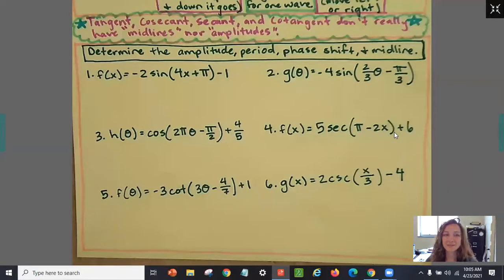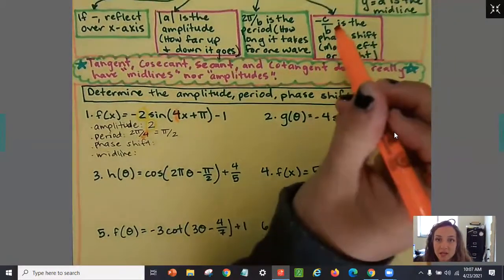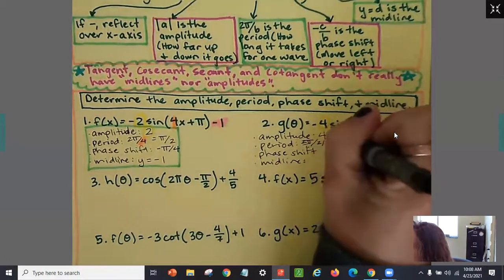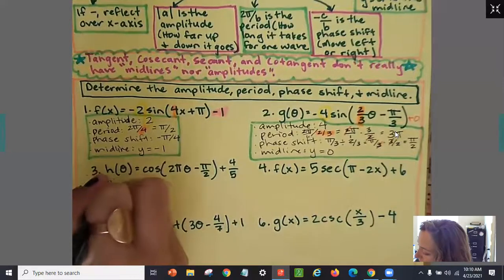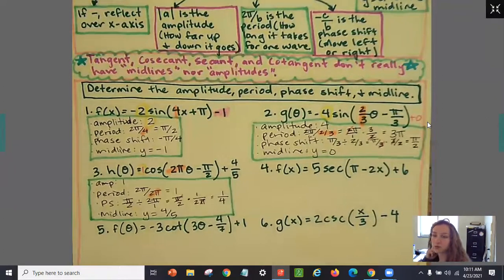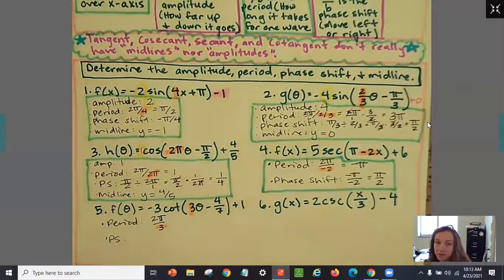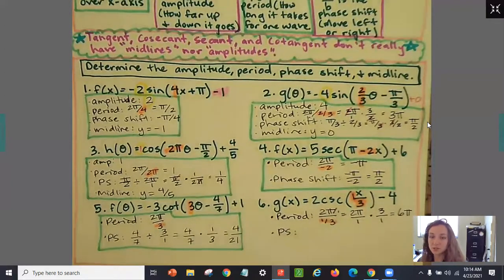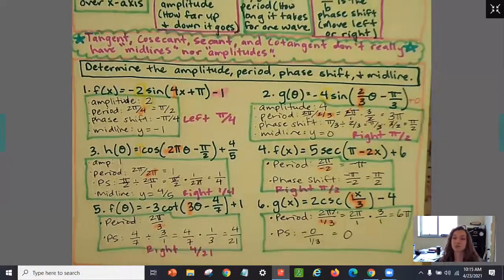Calculating Features of Sine + Cosine (Works for All Six Trig Functions!)